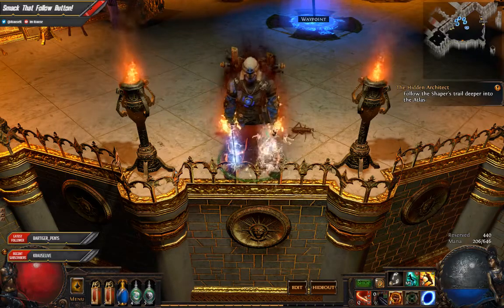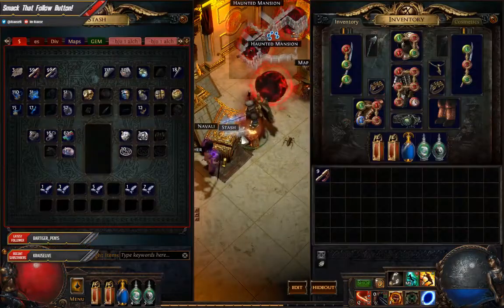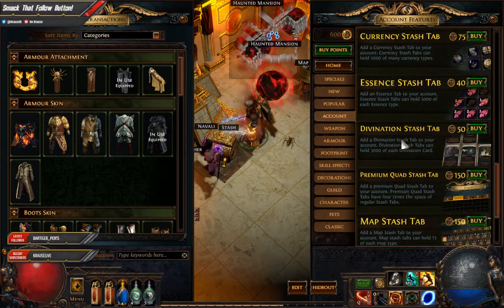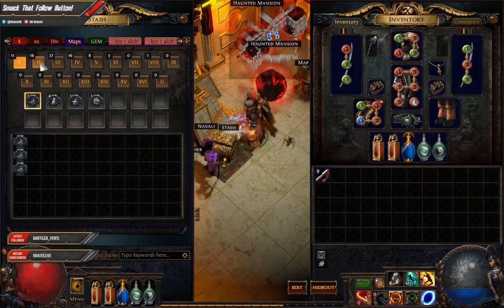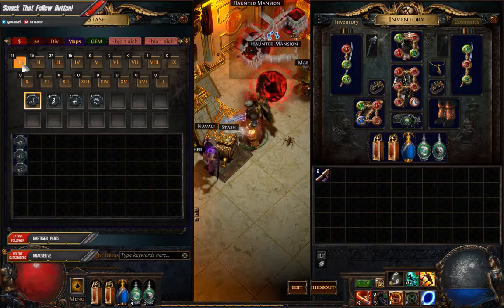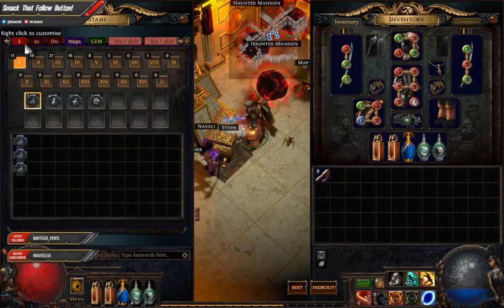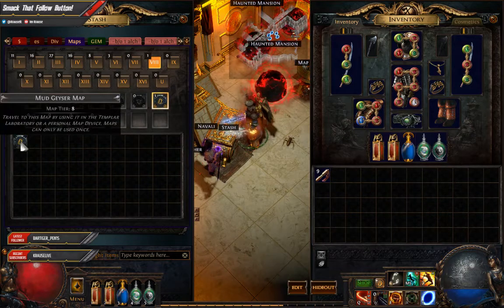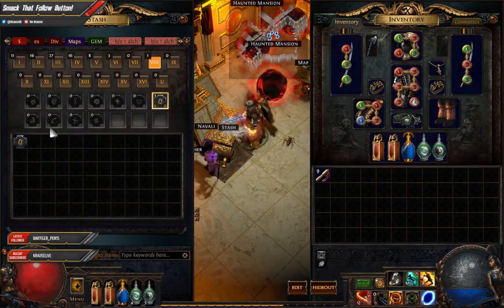Path Of Exile Map Stash Tab Worth getting? Review